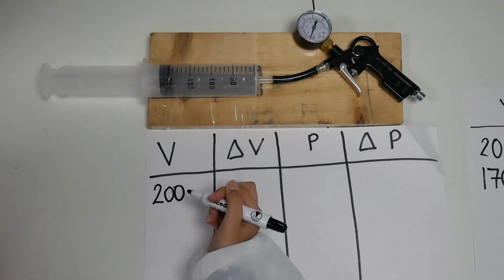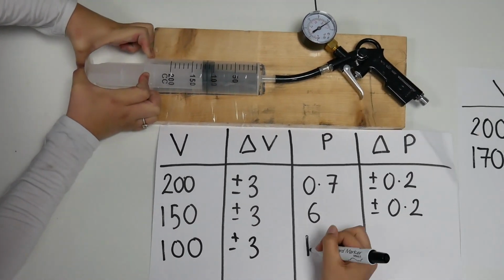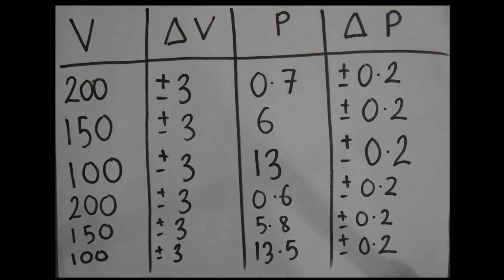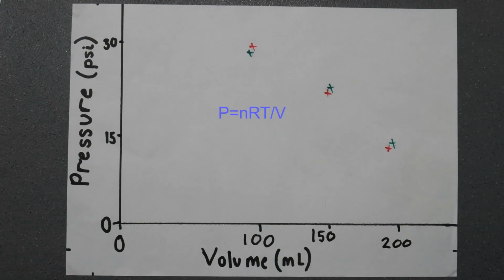The Ideals - G1 Gasses - The Ideal Gas Law